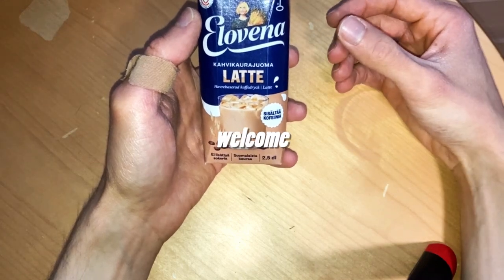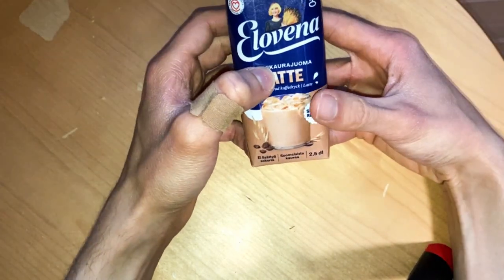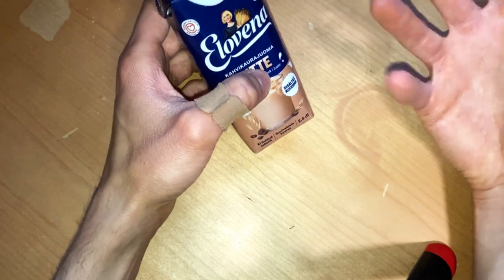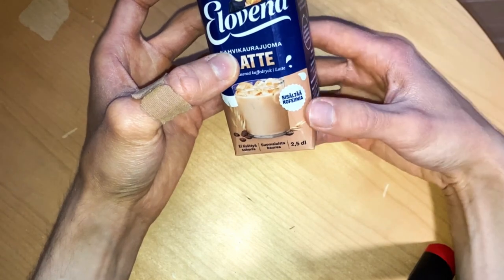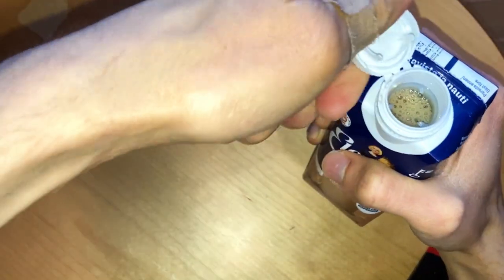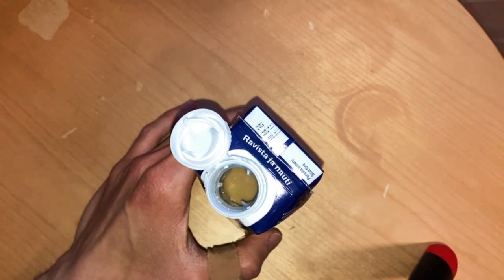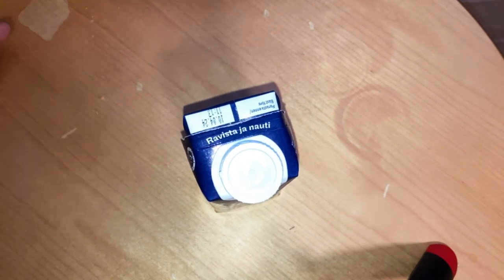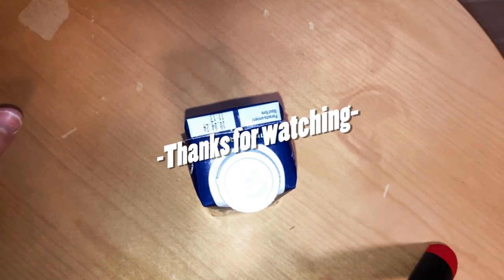Elovena Coffee oat drink Latte: The Perfect Plant-Based Latte Alternative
Elovena coffee oat drink Latte is a delicious coffee drink with as much caffeine as a cup of espresso. It brings endurance to your day 100% plant-based and contains calcium and B and D vitamins. The drink is made in Finland, from 100% Finnish gluten-free oats.